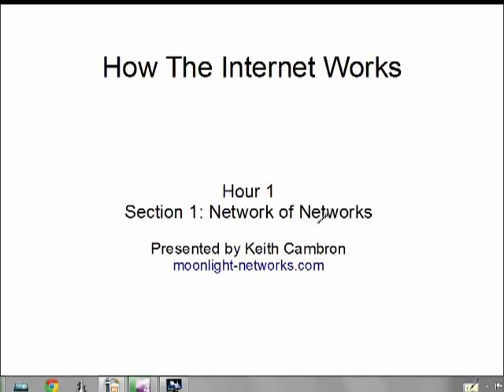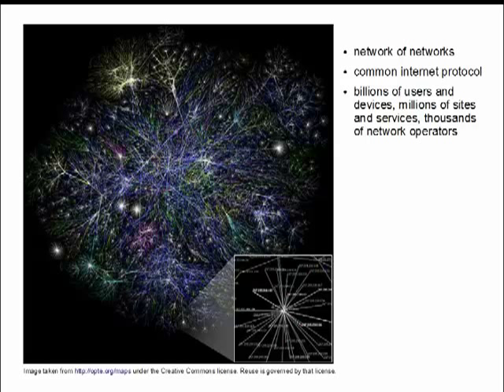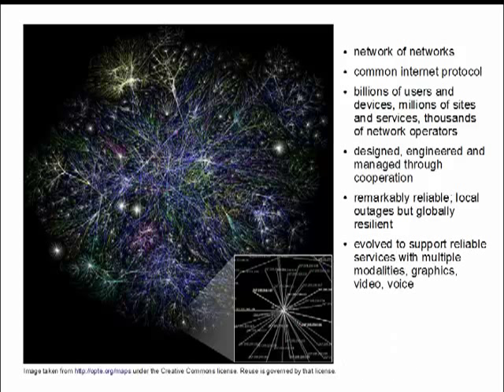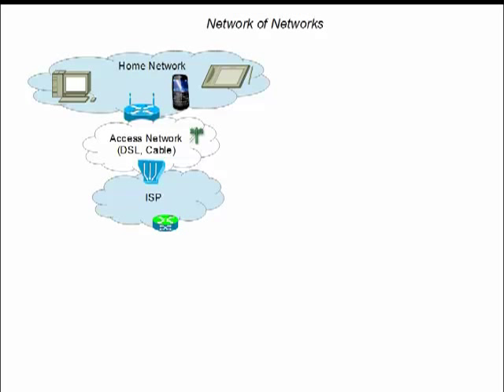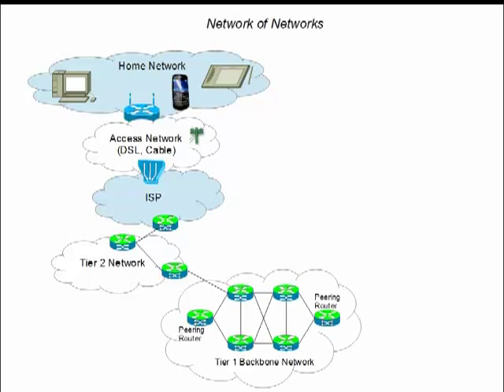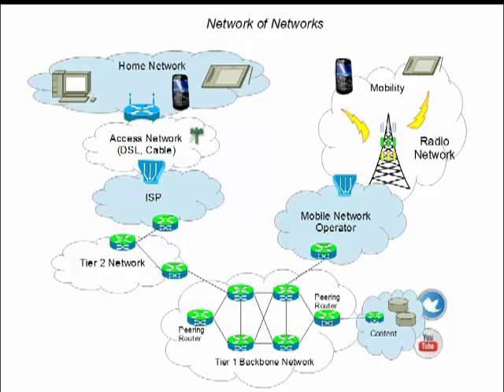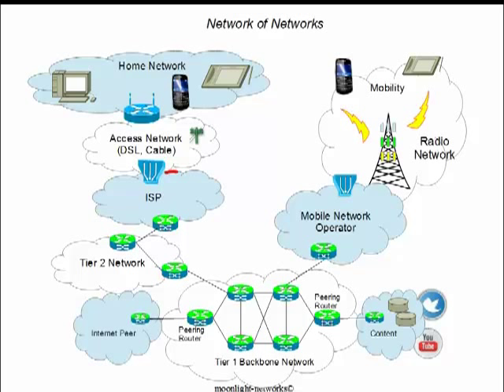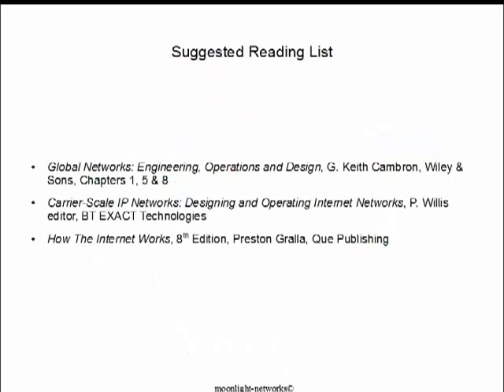Network of Networks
Who runs the Internet, and how does it operate? This is the first of a twelve part course on the Working Internet. In this introduction you'll learn about the different kinds of networks that we use everyday and how they work with each other.

Available as part of a free 3 hour Princeton course